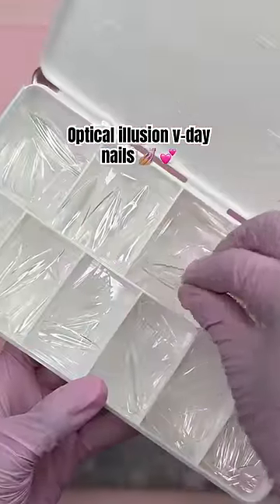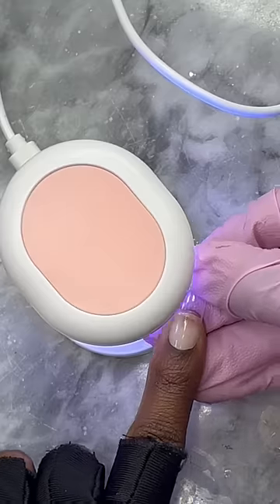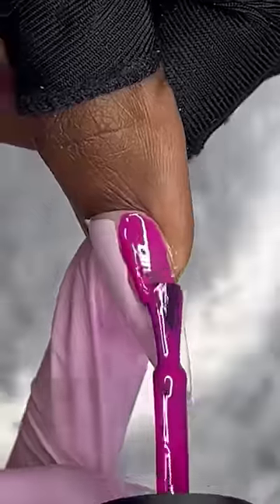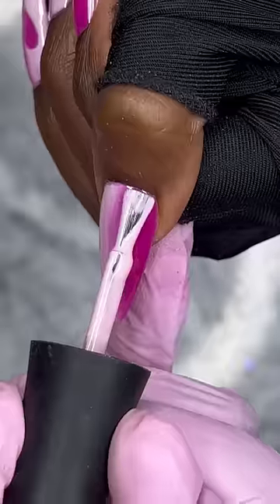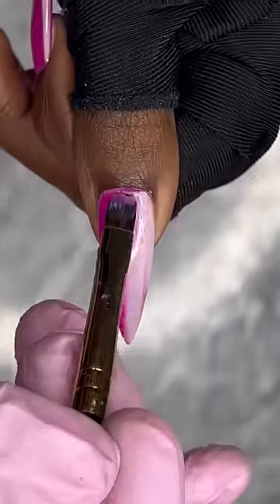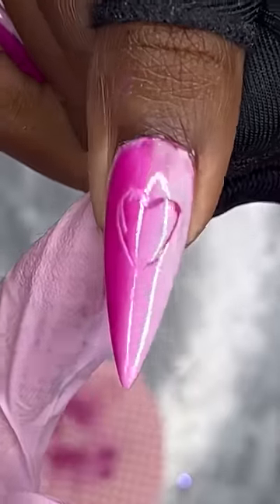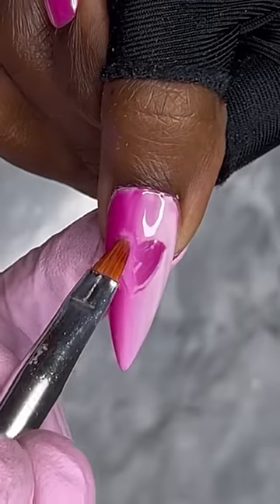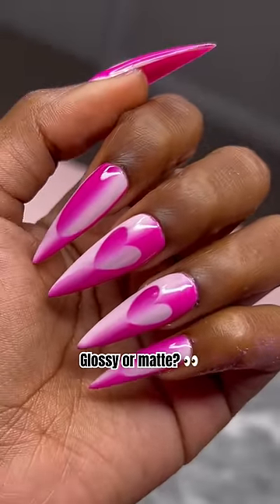Optical illusion Vday Nails 💕💅🏽